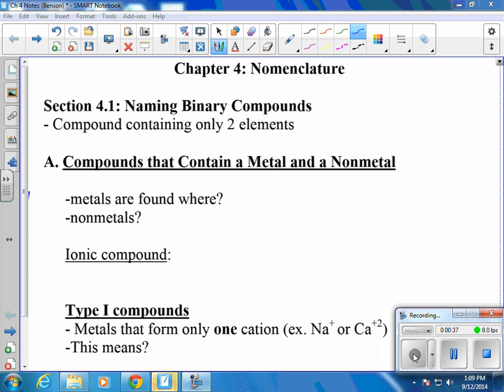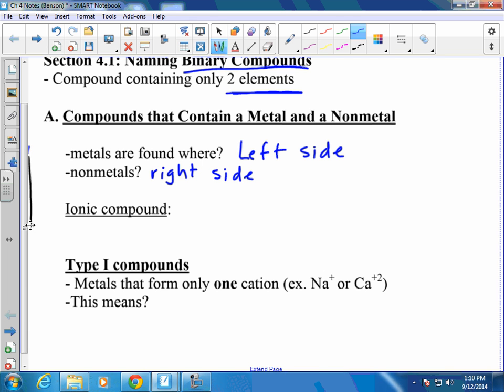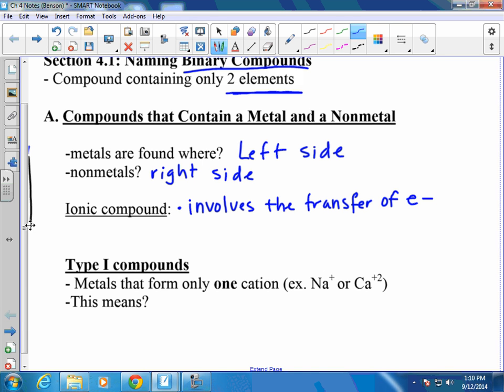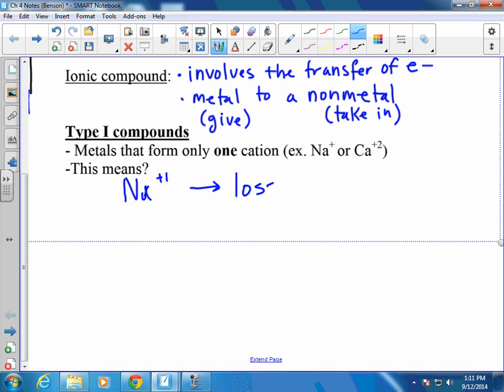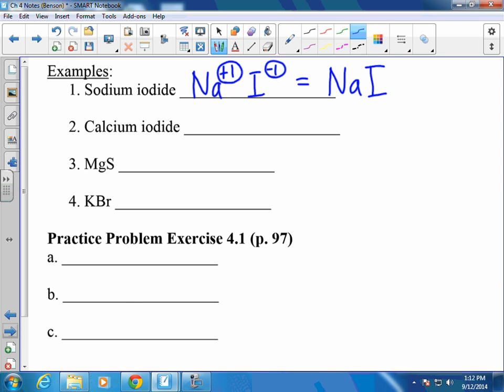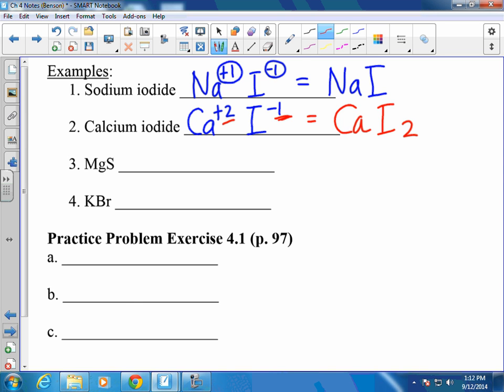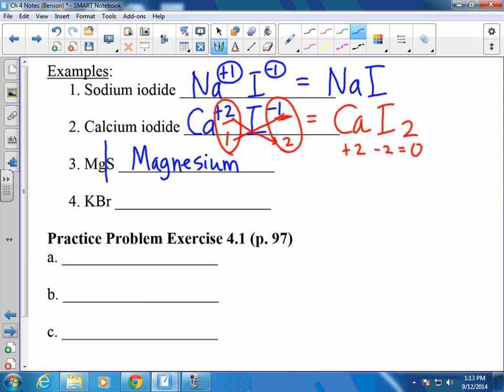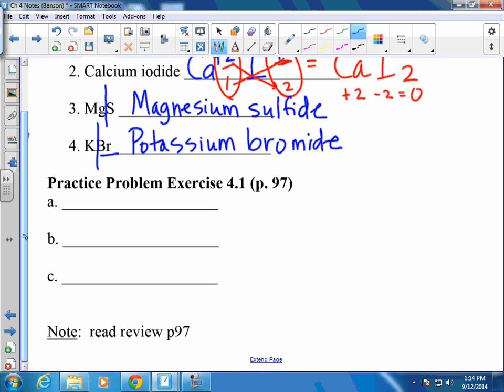Ch 4 Podcast #1 section 4 1